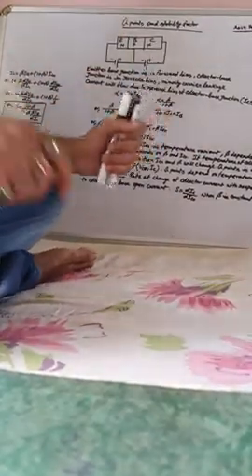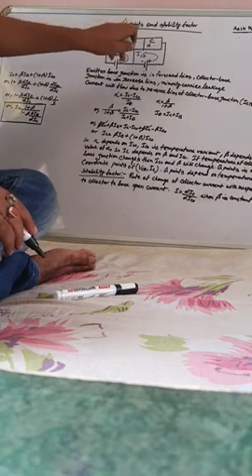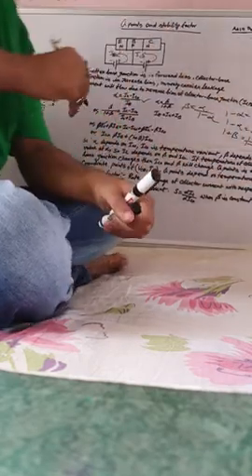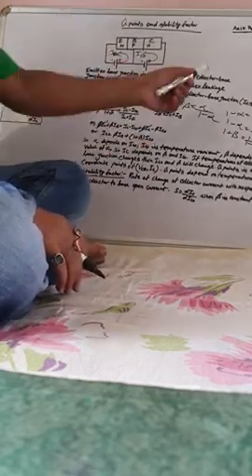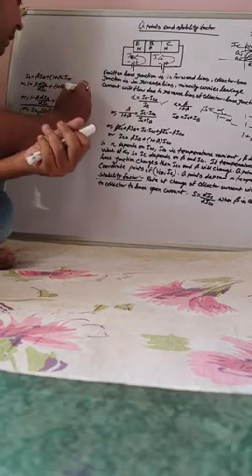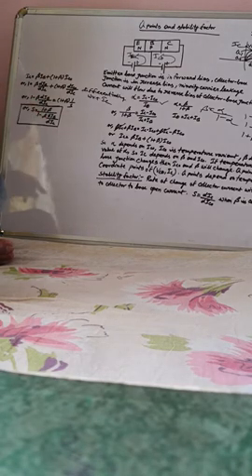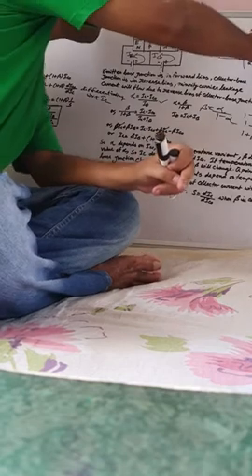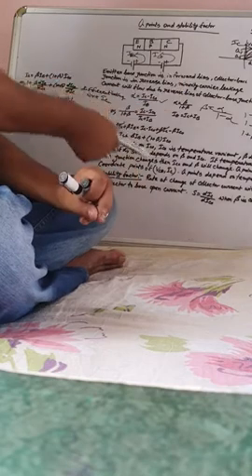q points and stability factor